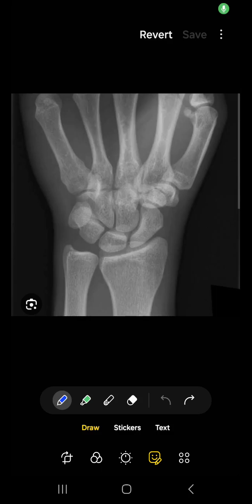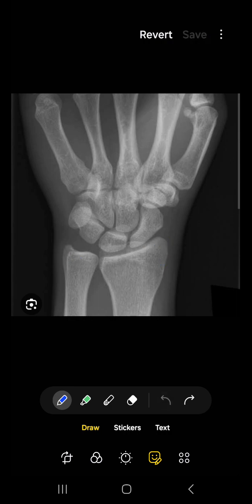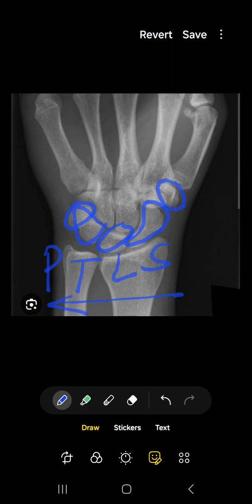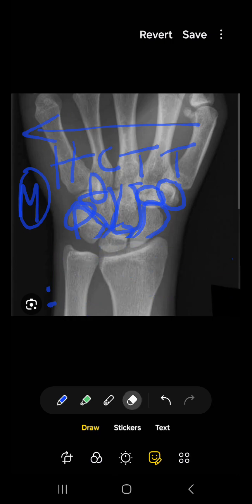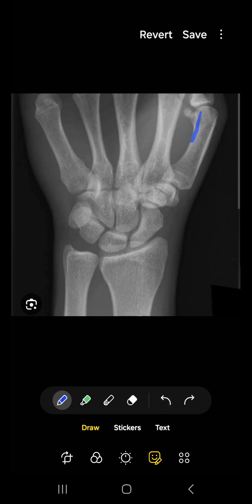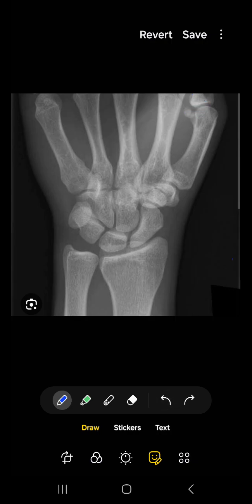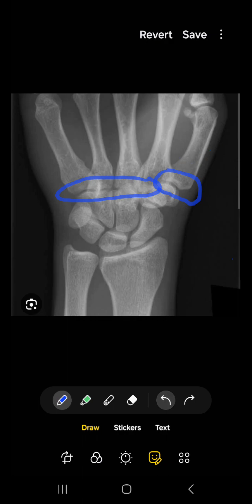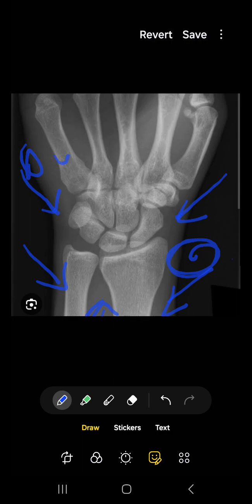Wrist Radiograph | Carpal bones identification on a plain Radiograph and how to remember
Carpal bones:
scaphoid, lunate, triquetrum, pisiform, trapezium, trapezoid, capitate and hamate bones.

Joints:
Wrist joint
Inferior radio ulnar joint
Intercarpal joints
Carpometacarpal joints
Metacarpophalangeal joint